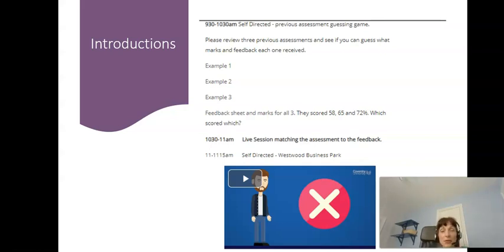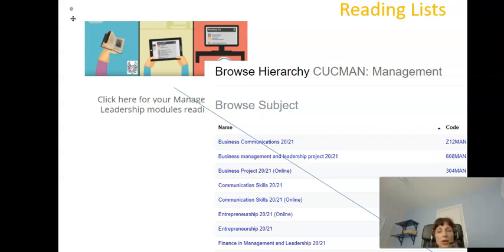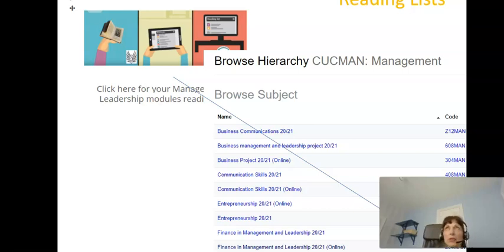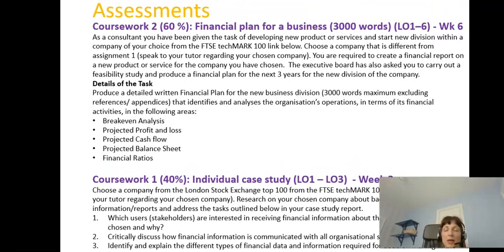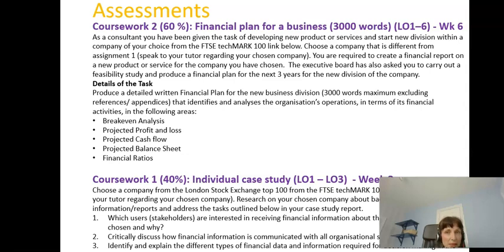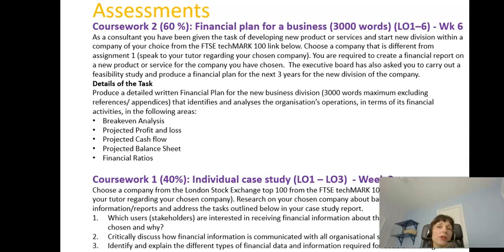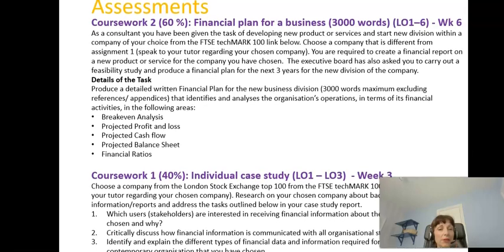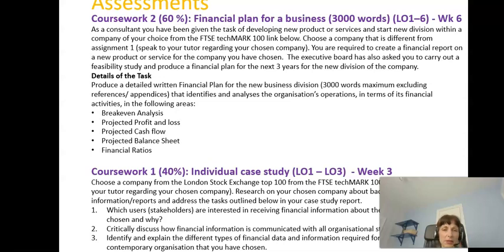Live Intro 204MAN Session1